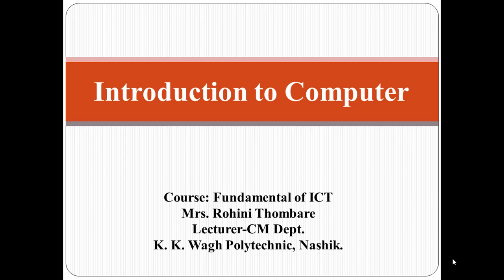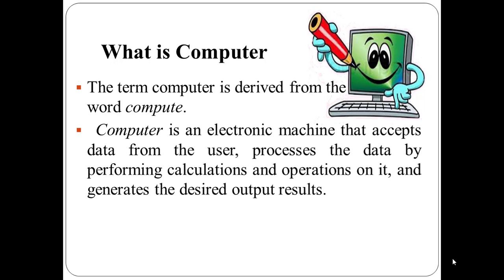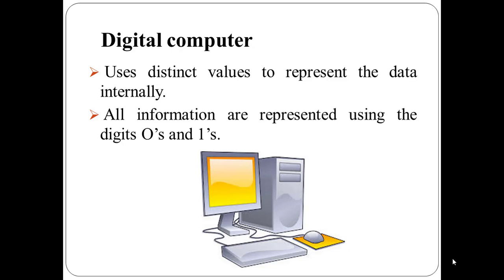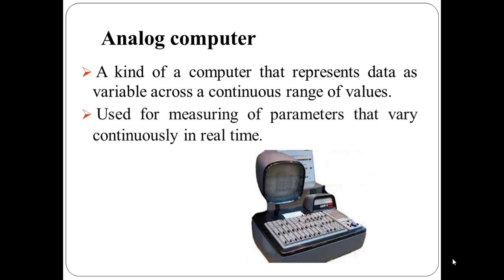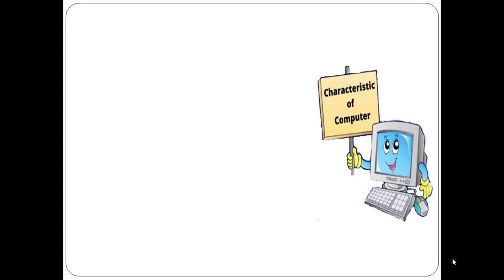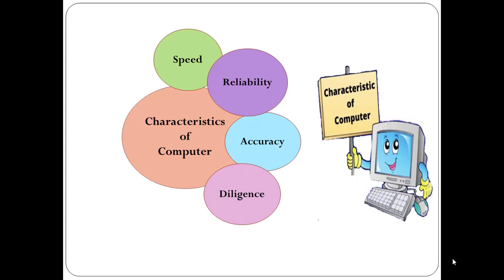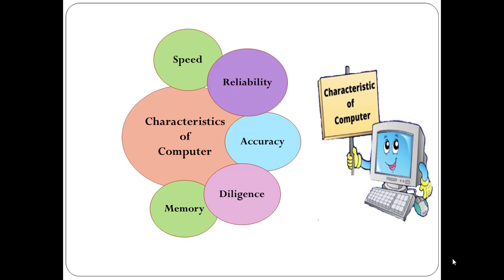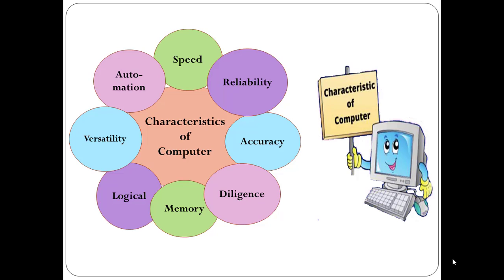Introduction to Computer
In This Video You Will Learn About What is Computer, Analog and Digital Computer And Characteristics of Computer